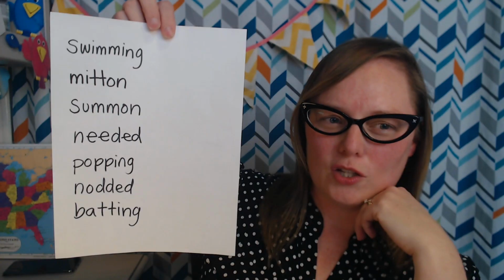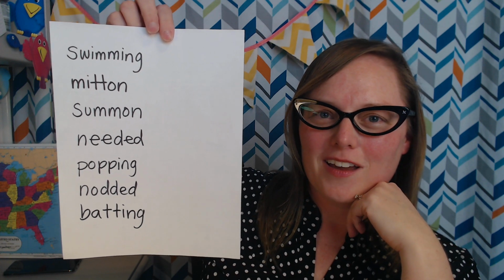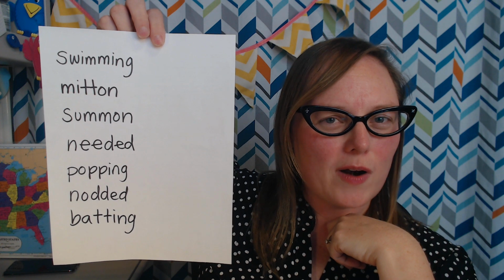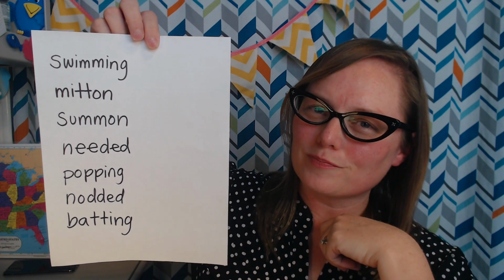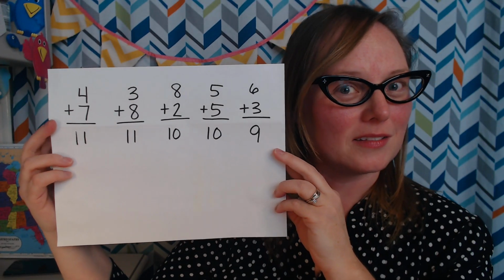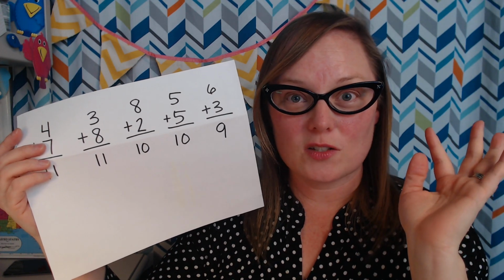Methods for teaching elementary students online during COVID-19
This video shows samples of three subjects that can can easily be taught with a camera, a teacher and a simple piece of paper or whiteboard. These methods require limited preparation for a seasoned teacher and will allow for interactions with our beloved students while they are in quarantine. Other more advanced methods exist, but if you wish to make simple youtube videos for your students I will show you how to become "the narrator" as they work through their various assignments at home. Many parents might find the task of helping them work at home, but your familiar voice and instruction can really help them. God bless!